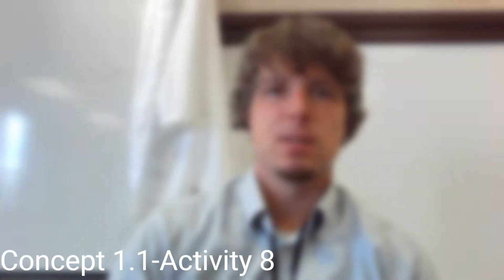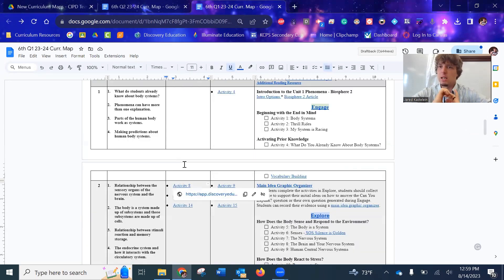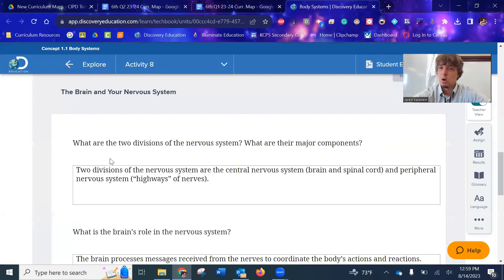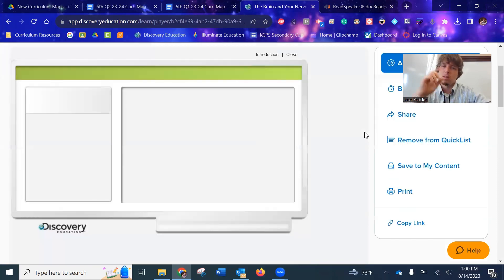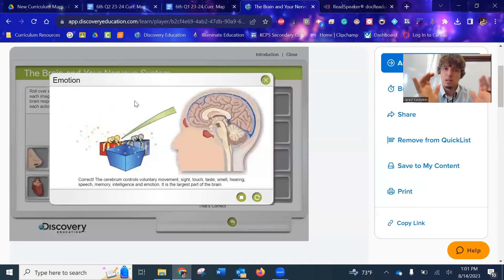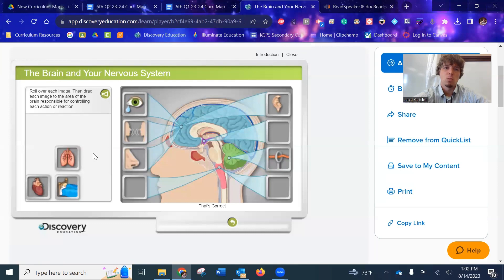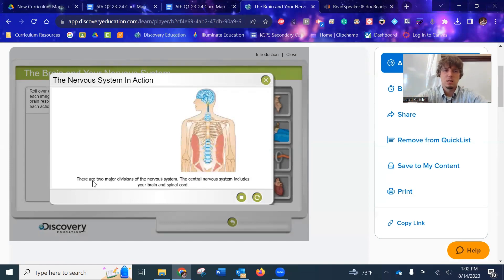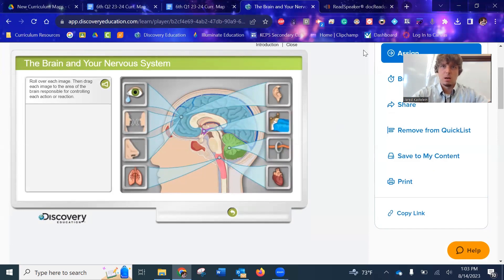6th Grade Concept 1.1-Activity 8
This lab walkthrough is specifically for a simulation found on DE.